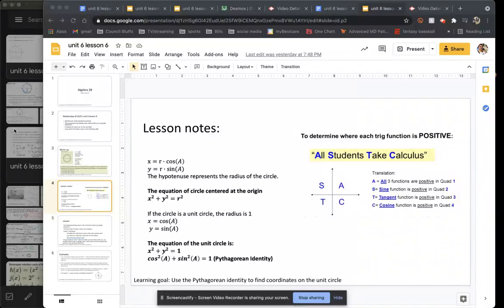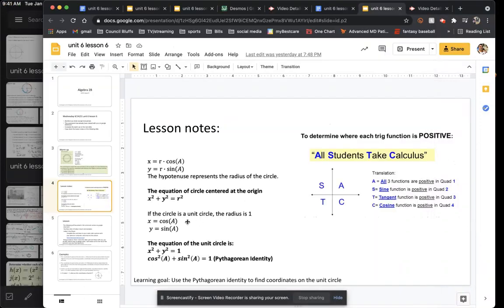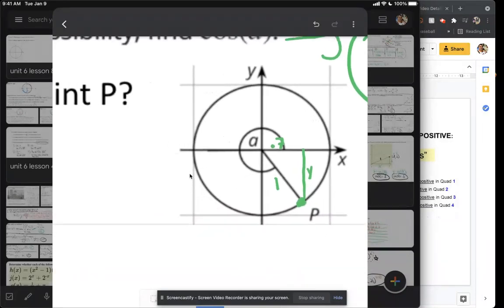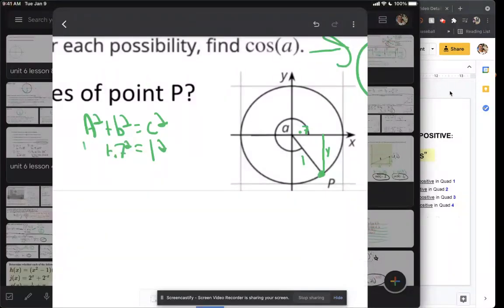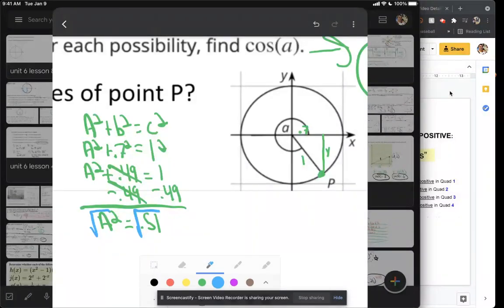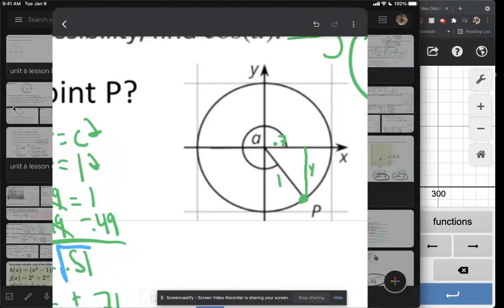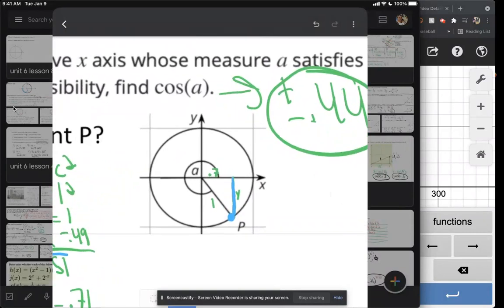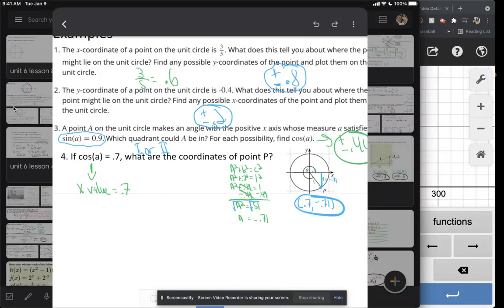algebra 2 unit 6 lesson 6 part 2